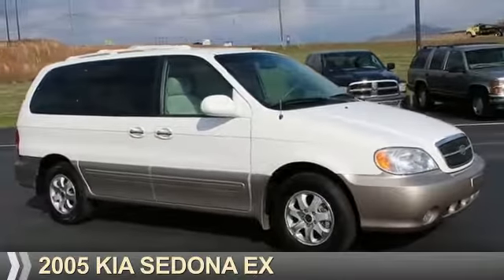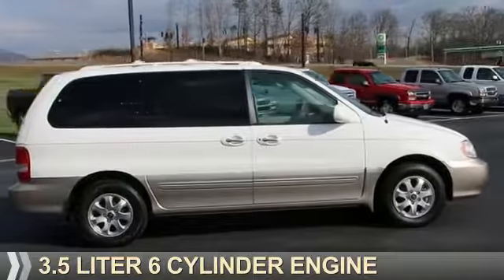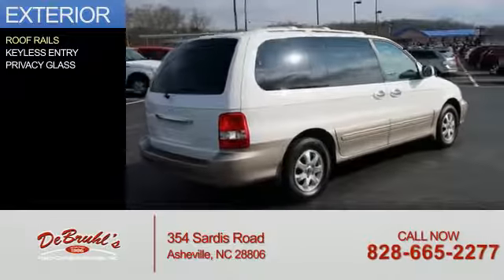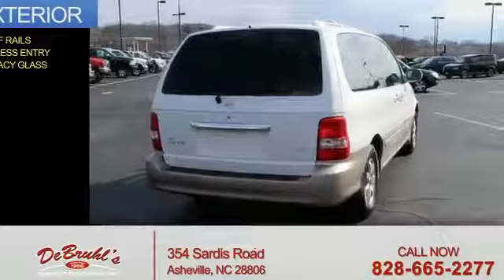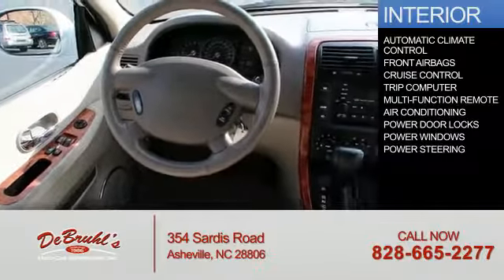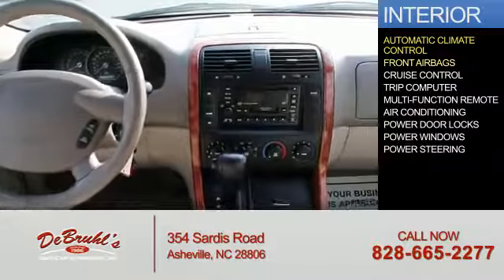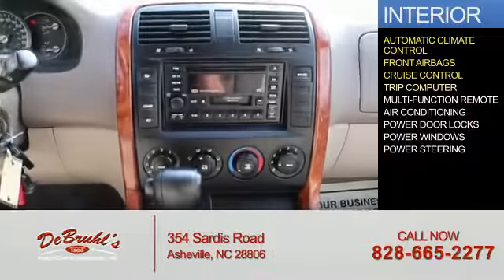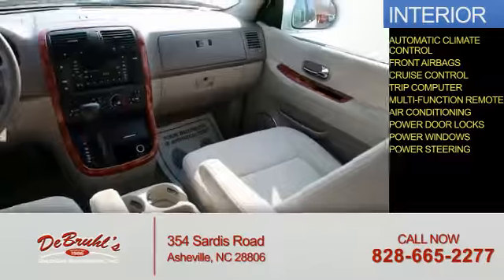2005 Kia Sedona 732015 - Asheville NC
Year: 2005
Make: Kia
Model: Sedona
Trim: EX
Engine: 3.5 liter 6 Cylindercylinder FWD
Transmission: 5-Speed Automatic
Color: White
Mileage: 123065
Address:
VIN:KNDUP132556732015